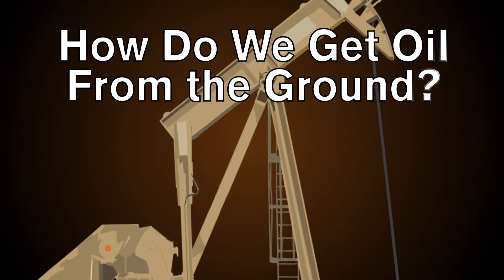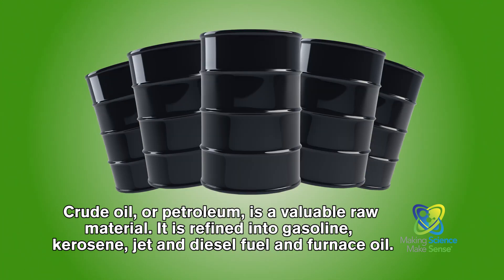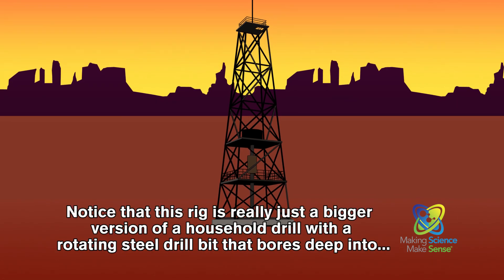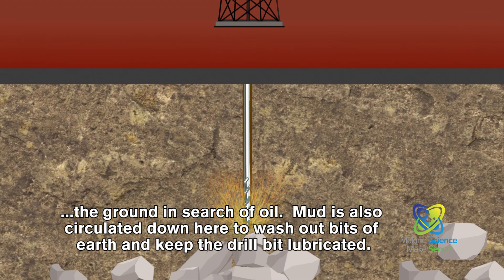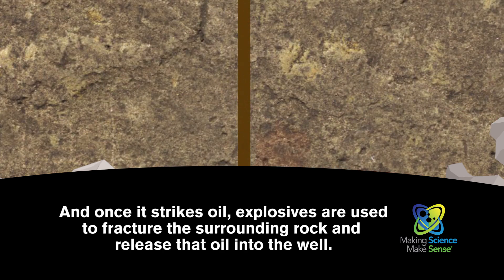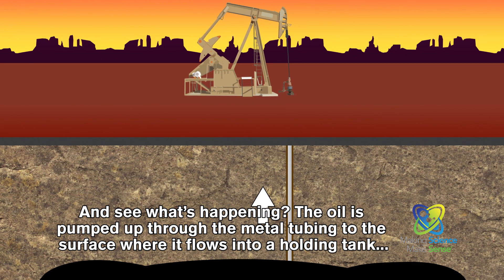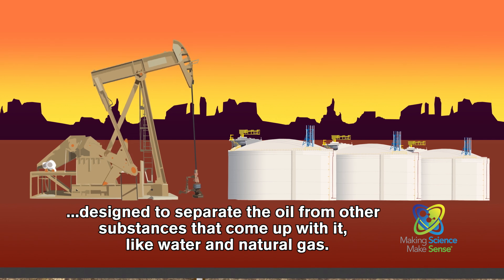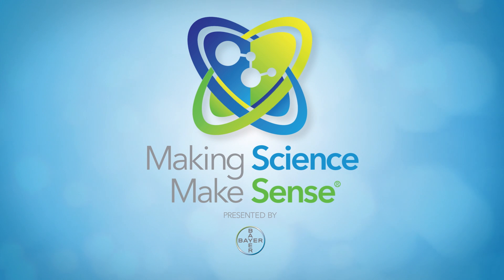How Do We Get Oil From The Ground?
How do we get oil from the ground? Let's make sense of it with science.

MakingScienceMakeSense.com